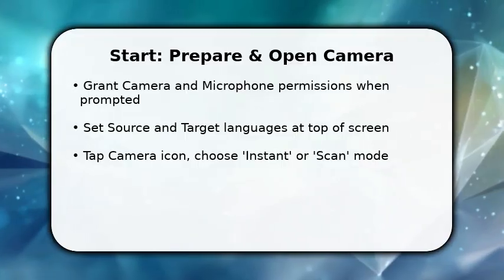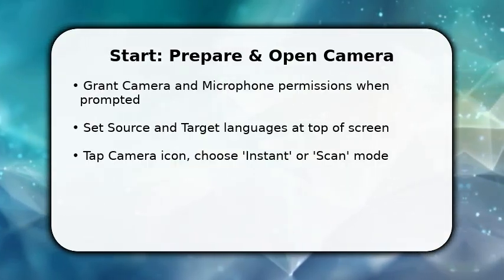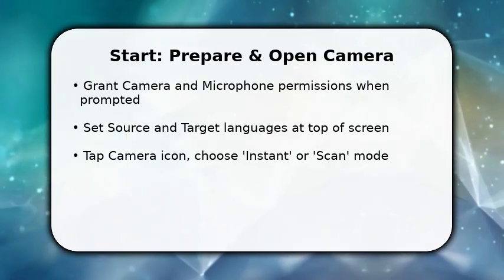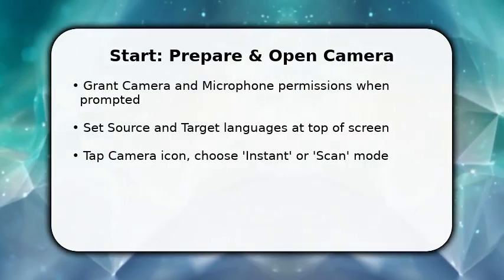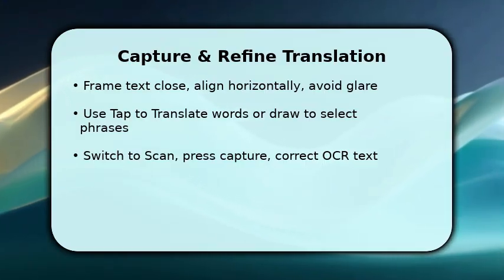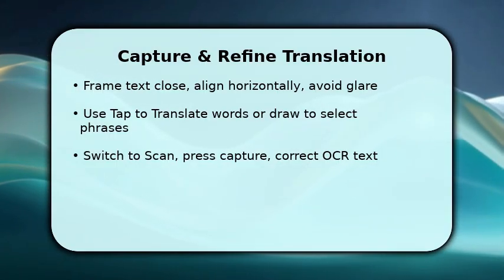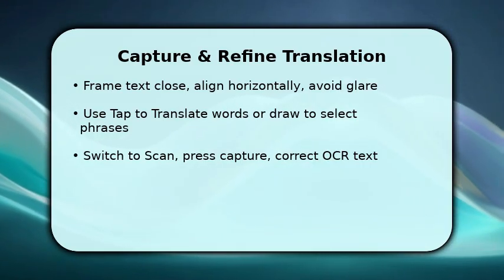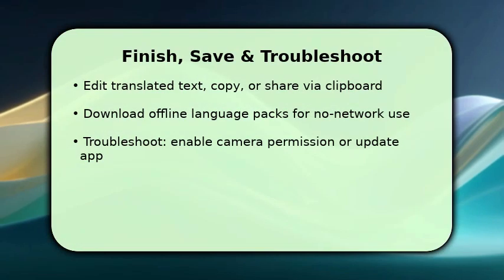How to Use Camera Google Translate App (full Guide)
Discover the step-by extricate using Google Translate's camera feature for real-time language conversion. This comprehensive guide walks you through capturing images, selecting languages, and understanding contextual translations to communicate effectively across cultures.

Google Camera,